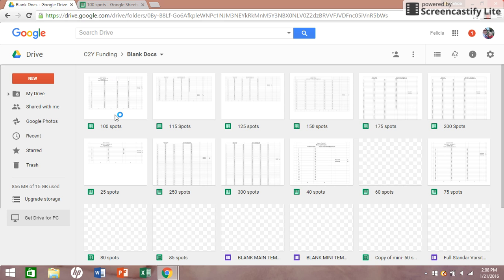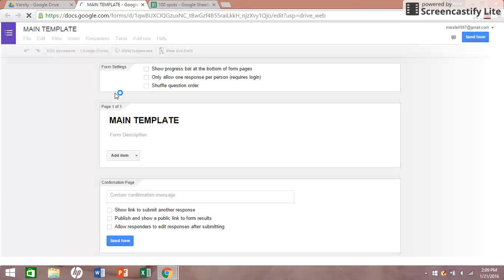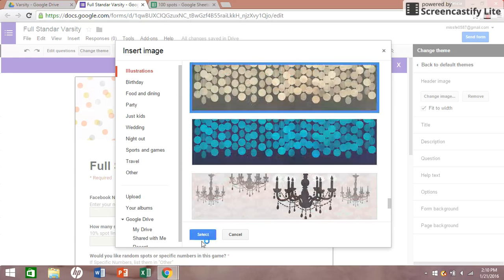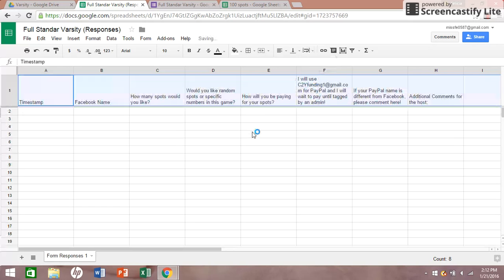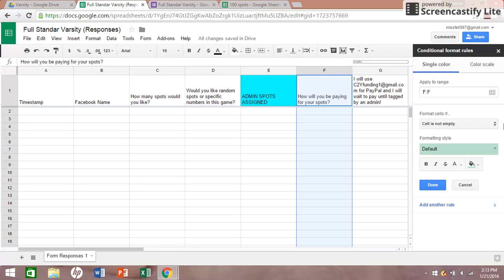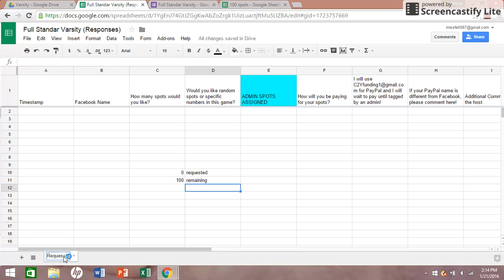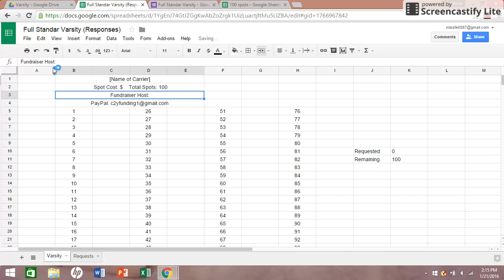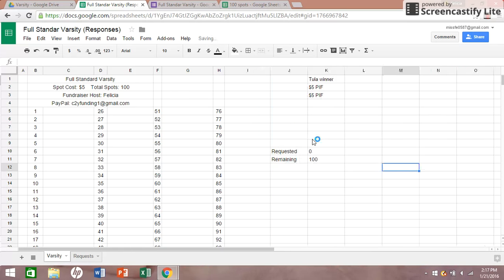Main Fundraiser Setup